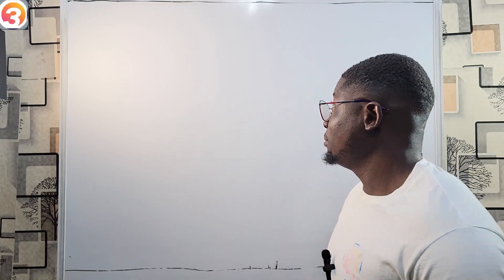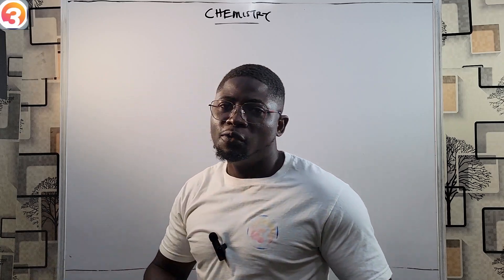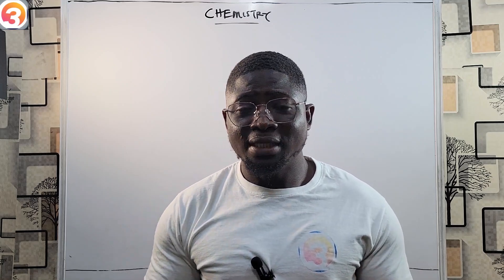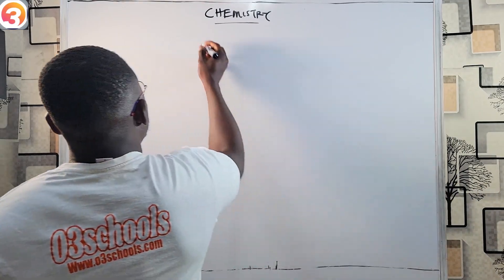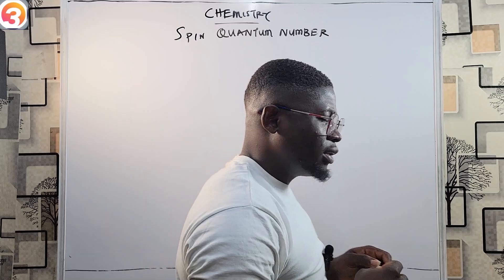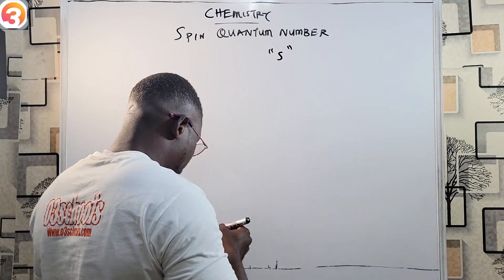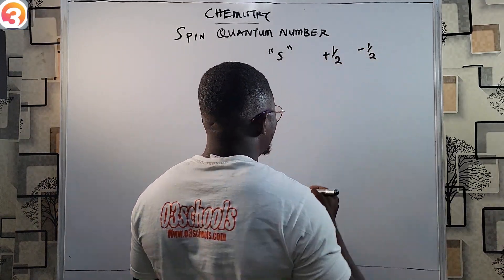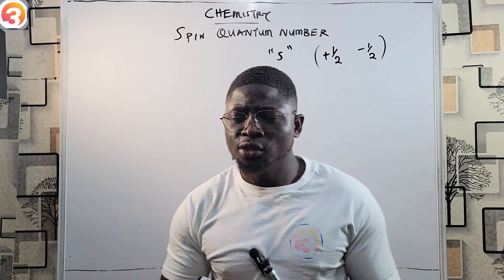JAMB/WAEC Chemistry 2026 EP 20 - Spin Quantum Number + Likely Exam Questions and Solutions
🧬 JAMB/WAEC Chemistry 2026 | EP 20: Spin Quantum Number Explained + Likely Exam Questions & Solutions

Welcome to Episode 20 of the O3SCHOOLS Chemistry 2026 Tutorial Series – your trusted guide for mastering JAMB and WAEC Chemistry! In this episode, we focus on the Spin Quantum Number (ms) – a key part of quantum theory that helps explain how electrons behave within orbitals.

You’ll learn what the spin quantum number is, how it differs from the other quantum numbers, and how it shows up in WAEC and JAMB Chemistry questions. We also solve likely exam-style questions, breaking them down step-by-step to help you score higher in 2026.

📘 What’s Covered in This Lesson:

What is the spin quantum number (ms)?

How it relates to electron spin and Pauli Exclusion Principle

Values of spin quantum number (+½ and -½)

Quantum numbers: principal (n), azimuthal (ℓ), magnetic (ml), and spin (ms)

JAMB & WAEC likely questions on spin and quantum numbers

Practice questions with full worked solutions

🎯 Best For:

JAMB Chemistry 2026 students

WAEC SSCE Chemistry candidates

NECO & GCE Chemistry preparation

SS3 science students and exam coaches

Anyone studying quantum mechanics in chemistry

💡 Why You Should Watch:
✅ Clear and simplified explanation of spin quantum number
✅ Real JAMB/WAEC 2026 likely questions and answers
✅ Boosts your understanding of atomic and quantum theory
✅ Helps you score better in Chemistry Paper 1 & 2

📤 Share this with friends preparing for Chemistry 2026
📘 Watch the full Chemistry 2026 series playlist ➡️ [Insert Playlist Link]